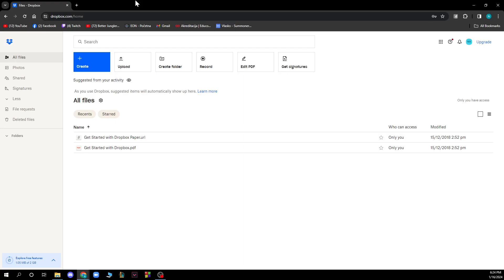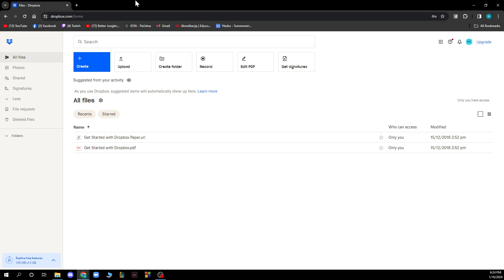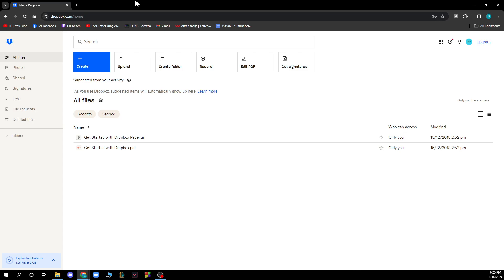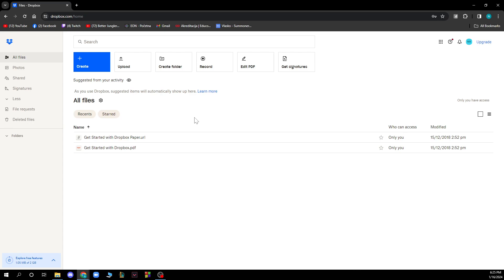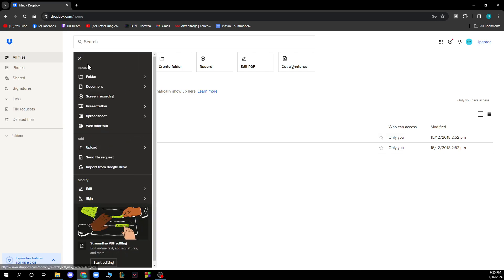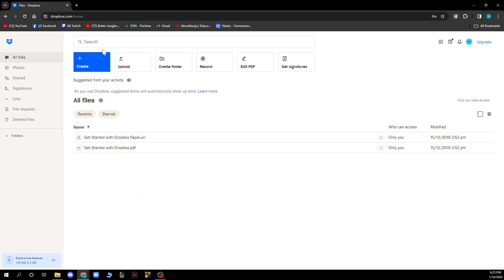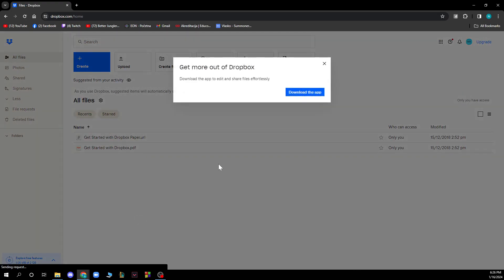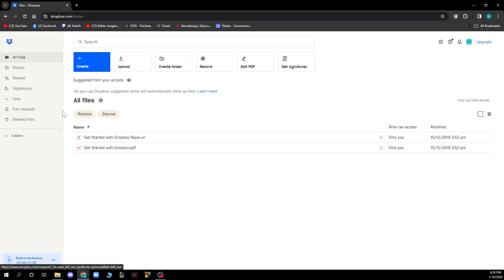How To Send Files Using Dropbox (Easiest Way)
In this video I will show you How To Send Files Using Dropbox. It would be good if you watch the video until the end so that you don't miss important steps.